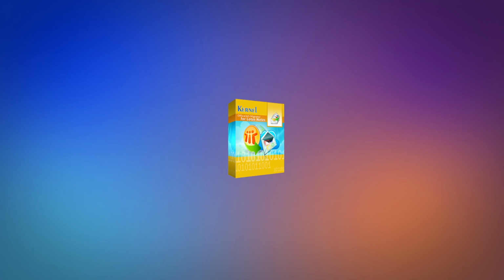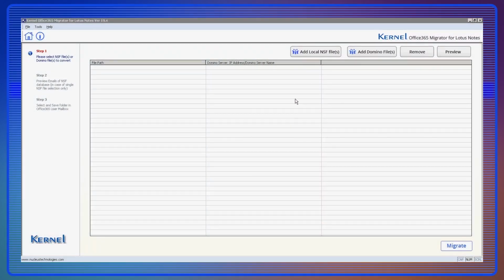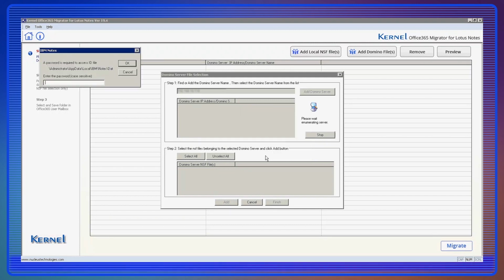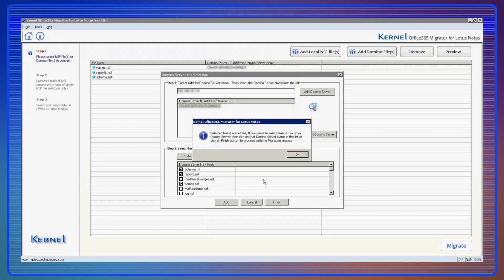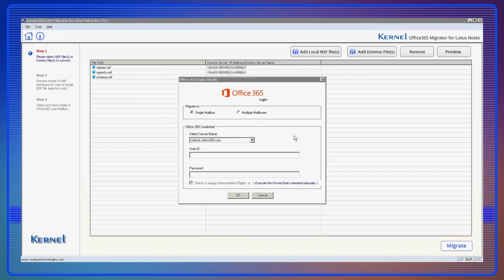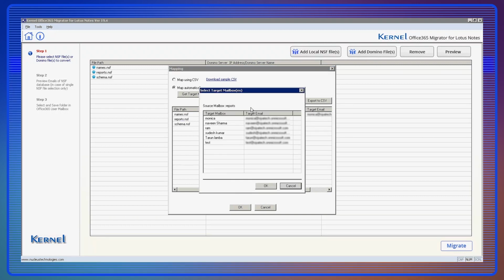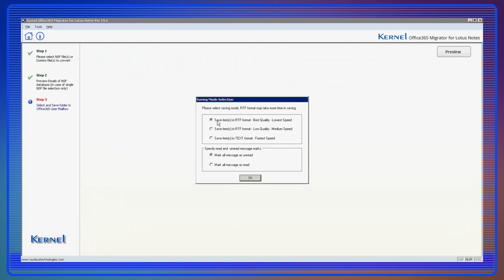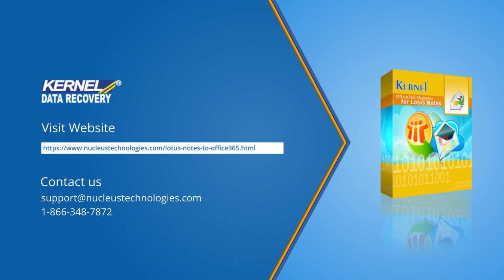Migrate Domino Server to Office 365 with Kernel Office 365 Migrator for Lotus Notes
Kernel Office 365 Migrator for Lotus Notes

This video includes the complete description of the easiest method to move Domino Server NSF files to Office 365. For migration, the most robust automated solution, Kernel Office 365 Migrator for Lotus Notes is used.